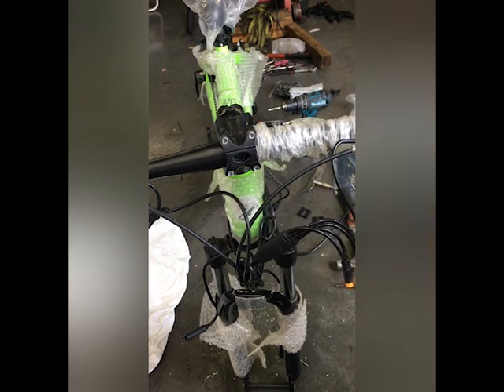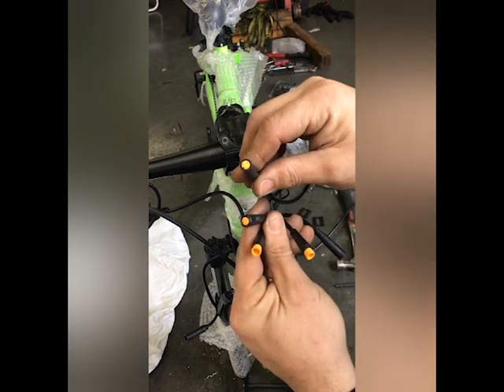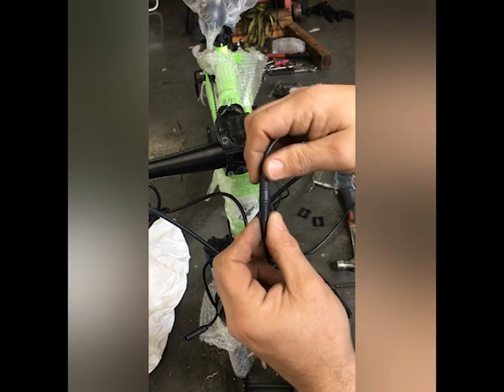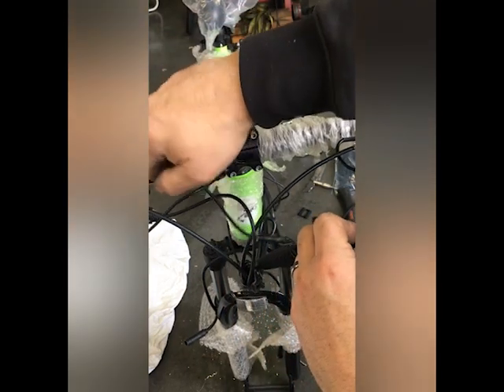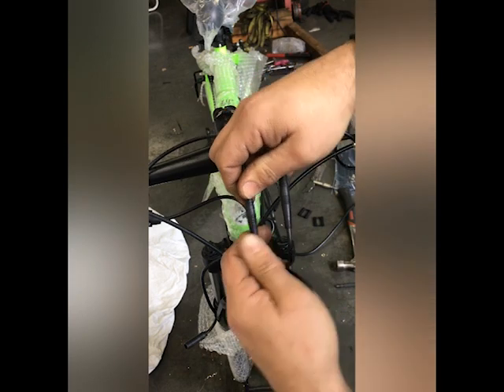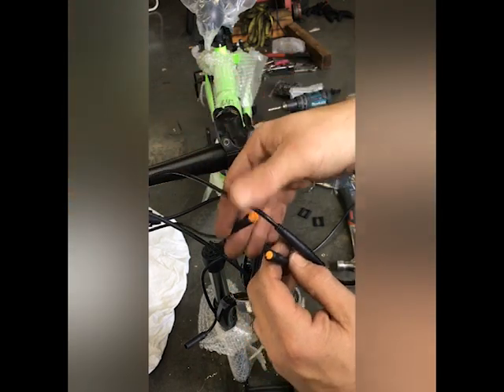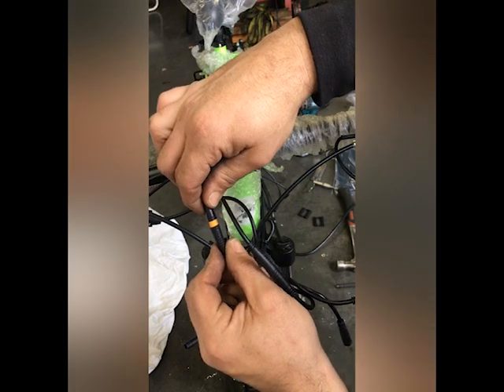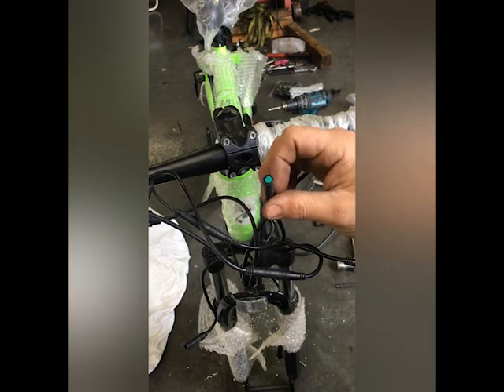How to Wire and Connect Parts on e-bikes.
In this video, we're going to show you how to mount the handlebar components including the brake lever, throttle, and the main wiring loom. It's a simple process, and we'll guide you through it step by step.

First, we'll show you how to wire the brake lever with just two wires. Then, we'll align the arrows on the male and female connectors of the brake lever and connect them. Similarly, we'll connect the throttle and the LCD screen which are also designed with arrows for easy installation.